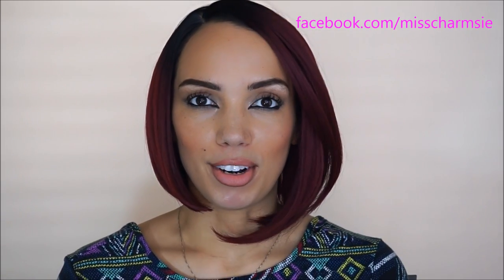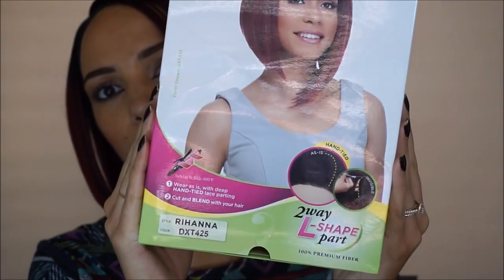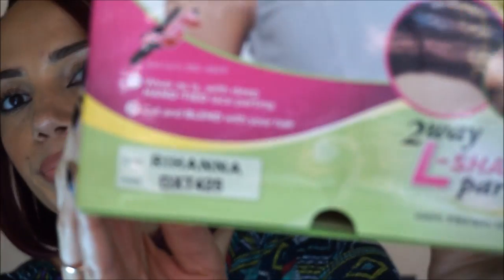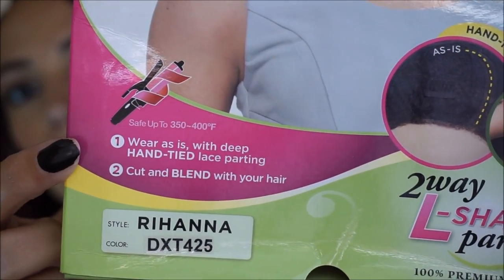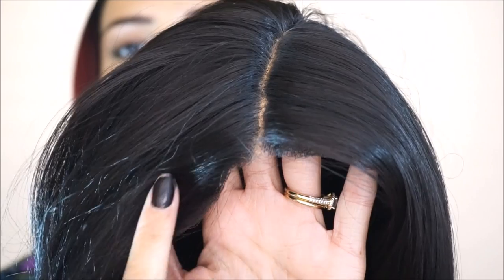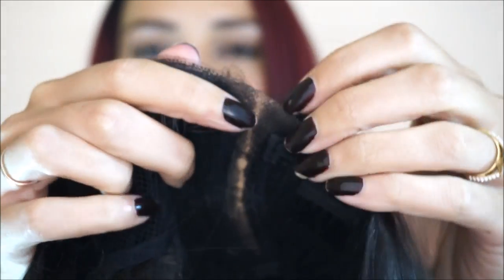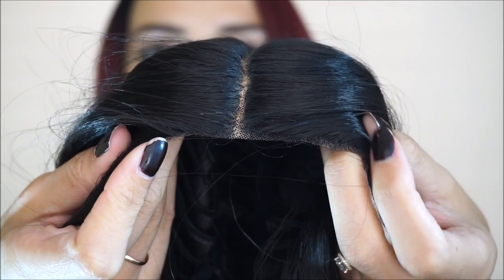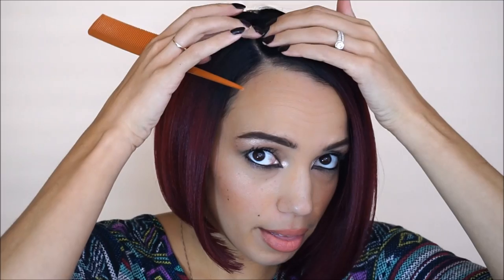NEW LOOK : Protective Styling (Rihanna Bob Wig)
Hey guys! In this video, I show you my new look for fall, tell me what you think! Wigs are an easy way to change up your look without damaging your hair and I am so impressed with this style considering it was under $30! If you haven't thought of wearing a wig before, I totally relate...but definitely don't knock it until you try it :) You may be pleasantly surprised! XO

Wig Details: Sensationnel Synthetic Hair Natural Lace Edge Wig (Rihanna)